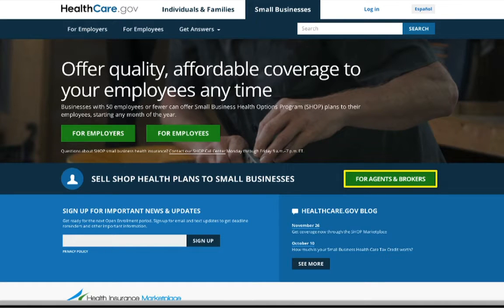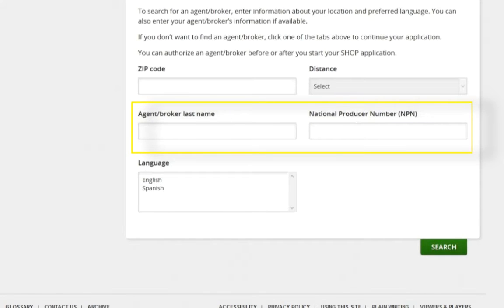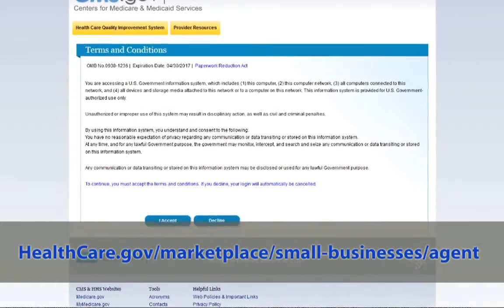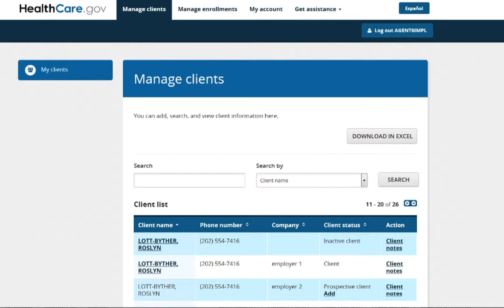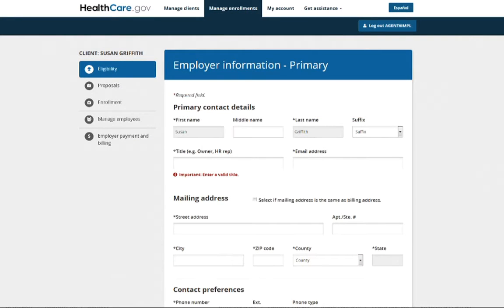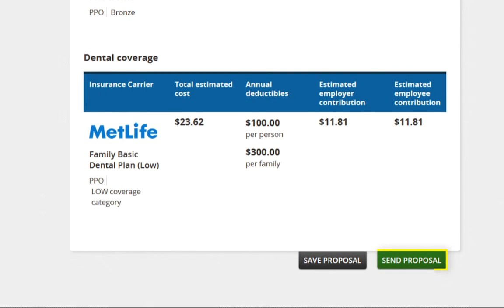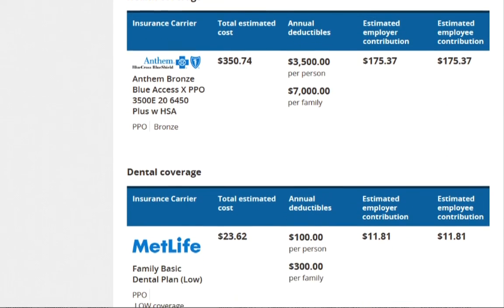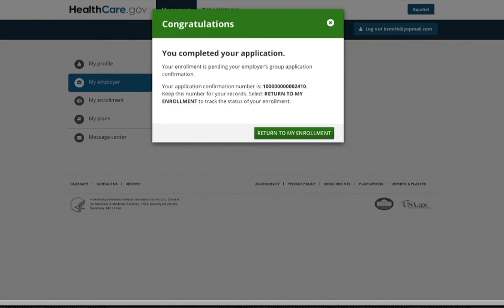How to Enroll in the SHOP Marketplace in 2017: For Agents and Brokers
The Small Business Health Options Program (SHOP) Marketplace makes it possible for small businesses to provide quality health and dental plans to their employees online through HealthCare.gov. In most states, the SHOP Marketplace is open to small employers with 1-50 full-time equivalent employees (FTE’s).
Watch this video to learn how Agents and Brokers may complete their 2017 SHOP Marketplace application and enroll in coverage.